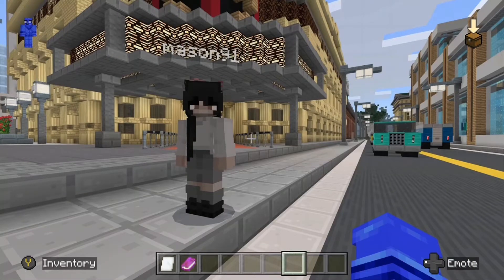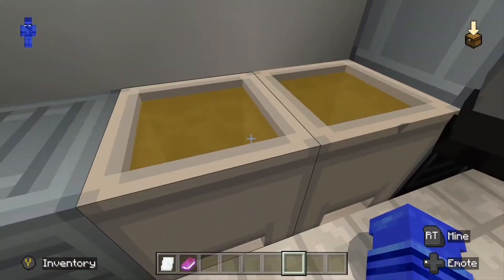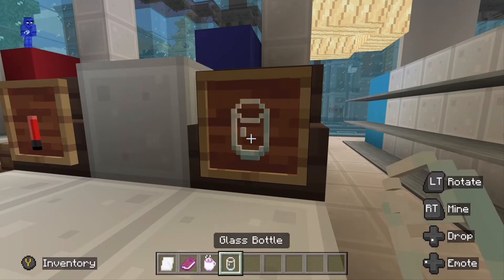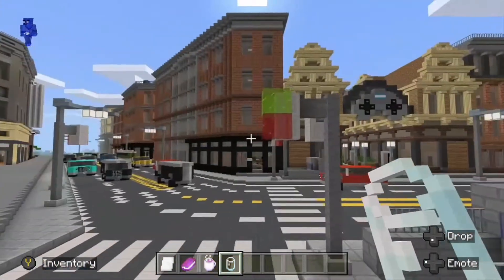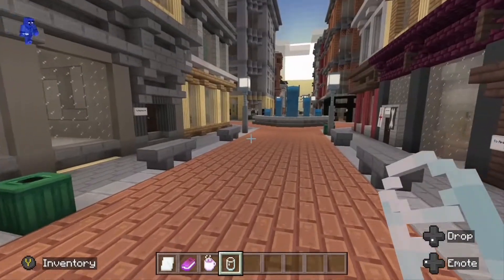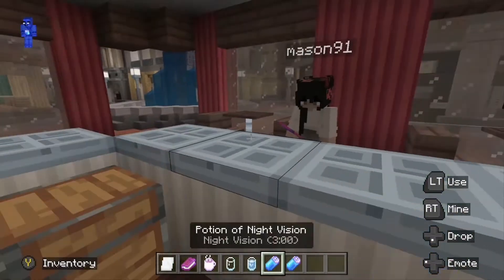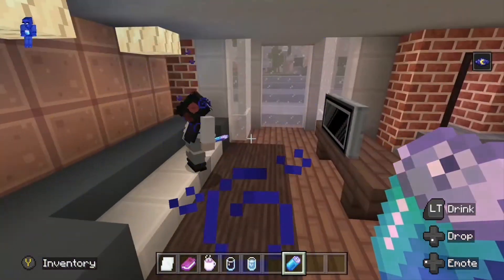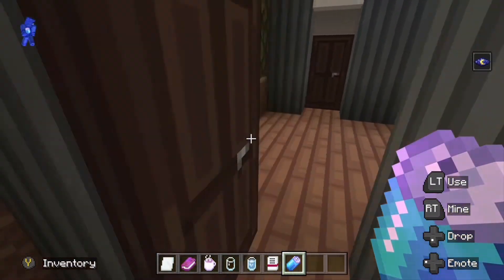Minecraft - City Mash-up - Part 2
Exploring & gameplay from City Mash-up by creator Everbloom Games